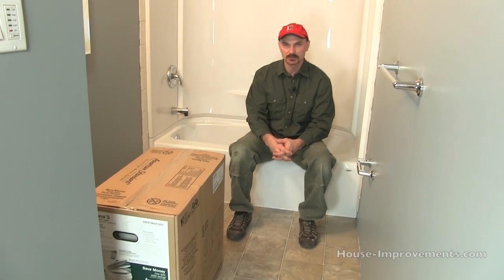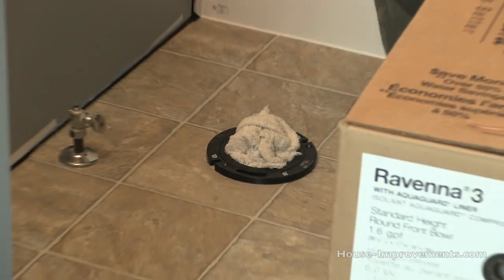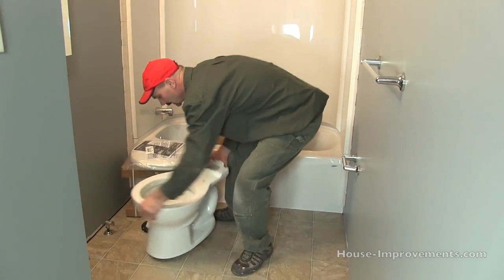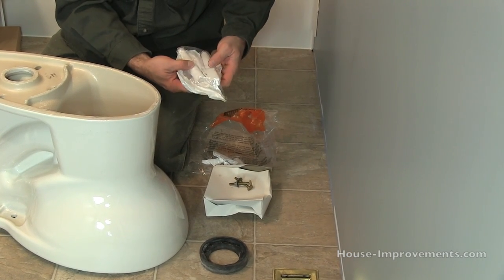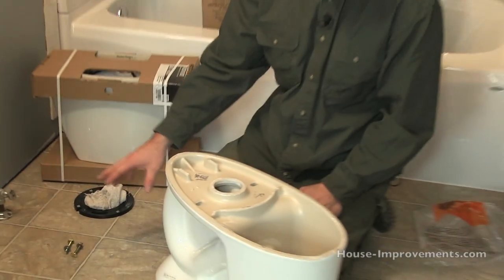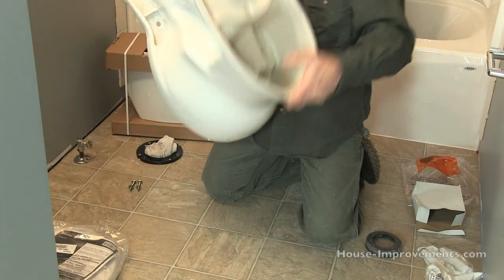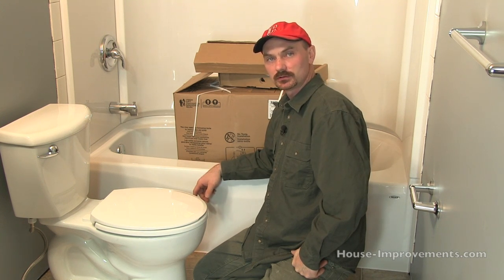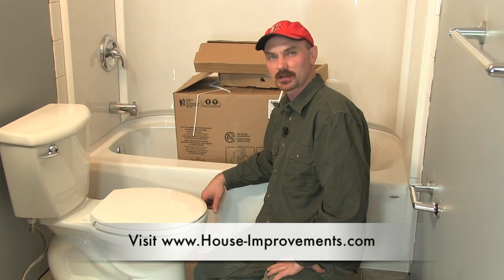How To Install a Toilet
The information contained in the videos is intended to give general guidance to simplify DIY (do it yourself) projects. Because tools, products, materials, equipment, techniques, building codes and local regulations are constantly changing, SKS Media cannot and does not assume any responsibility or liability for the accuracy of the information contained therein. Further, SKS Media will not accept any claim for liability related to, but not limited to, omissions, errors, injury, damage or the outcome of any project. It is the responsibility of the viewer to ensure compliance with all applicable laws, rules, codes and regulations for a project. The viewer must always take proper safety precautions and exercise caution when taking on any project. If there are any questions or doubt in regards to the element of a project, please consult with a licensed professional. SKS Media conducts all matters in accordance with the laws of Saskatchewan, Canada.